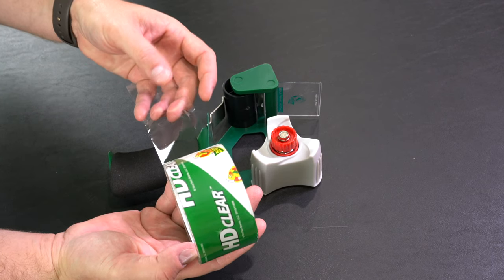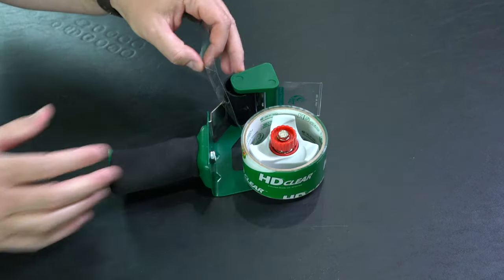Duck Brand Standard Tape Gun with Foam Handle - How to Load Tape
This is how to load tape into the Duck Brand Standard Tape Gun.  Loading tape into a tape gun may seem difficult at first but it's actually simple.  Within this video, I demonstrate how to load this tape gun.  Enjoy and share.  You can find the tape gun and tape that I'm using below: